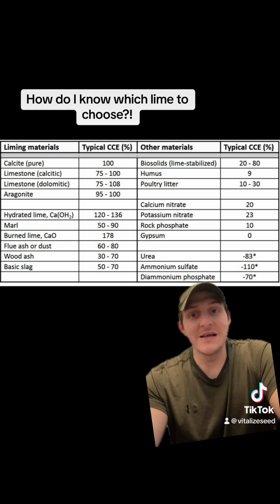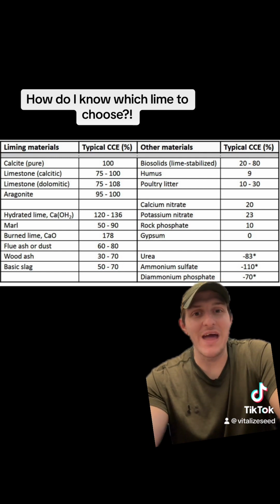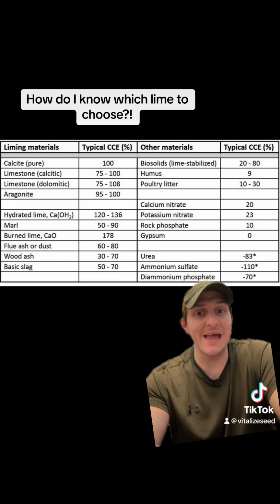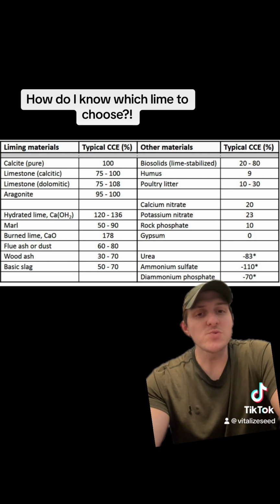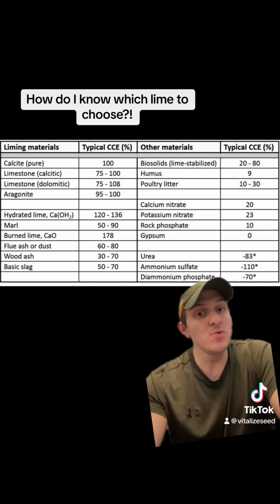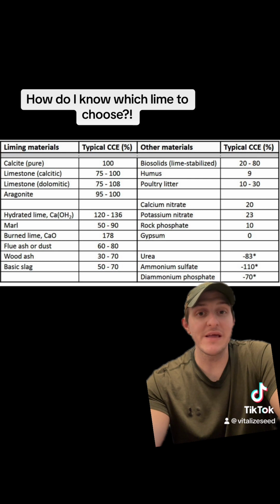Lime for soil? Let’s talk about it!